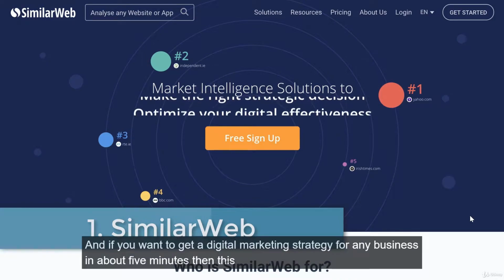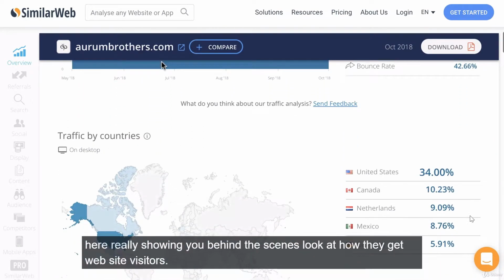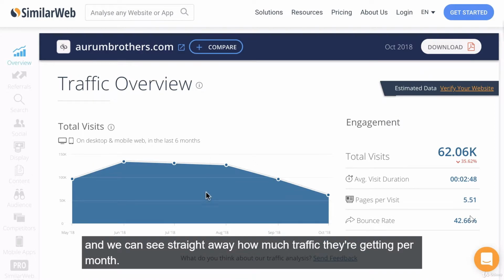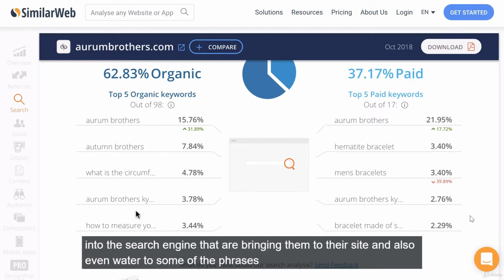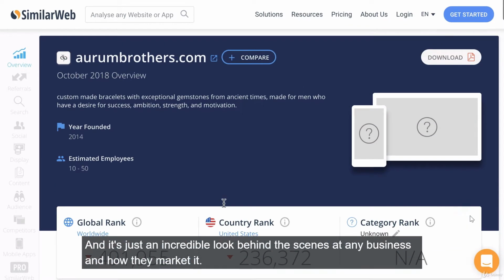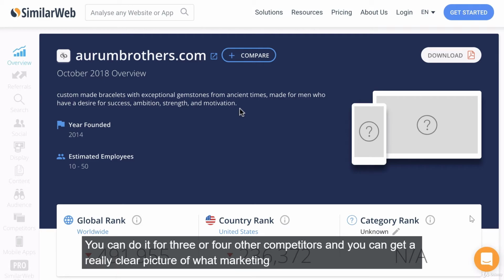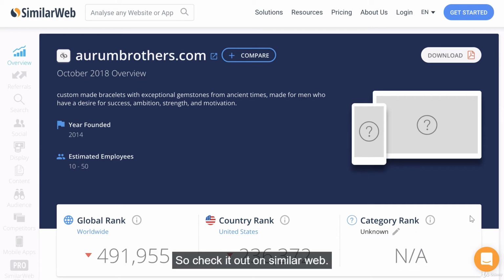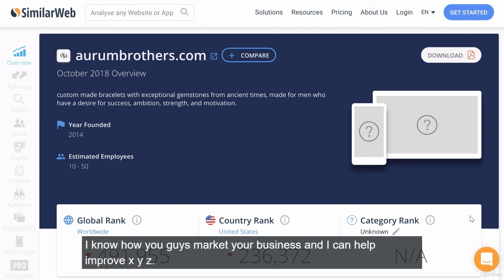What is similarweb.com and how to use it? || Digital Marketing Website Review